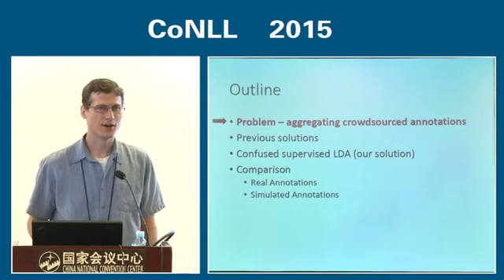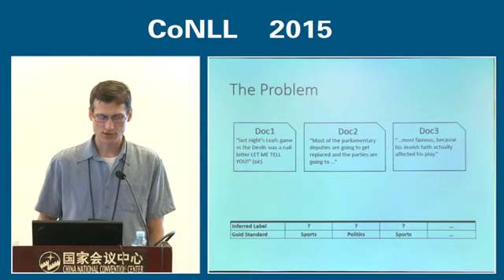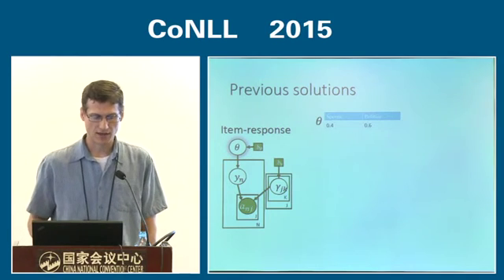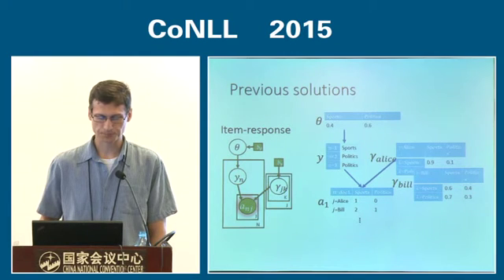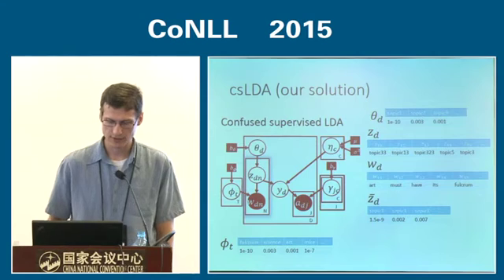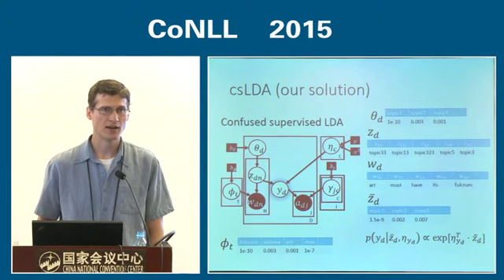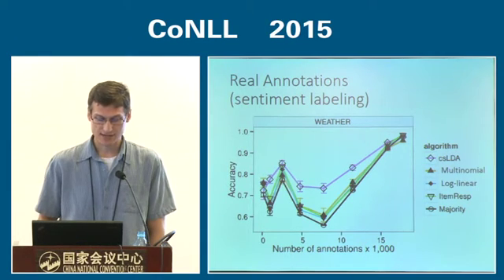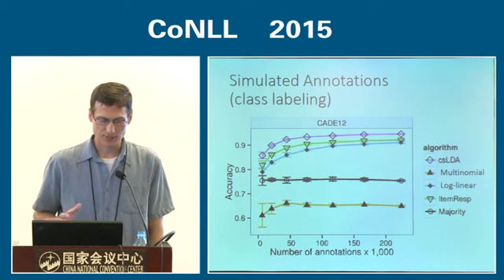Making the Most of Crowdsourced Document Annotations: Confused Supervised LDA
Full paper at